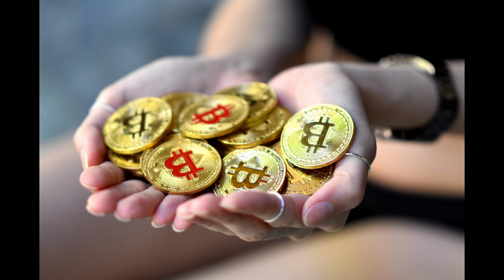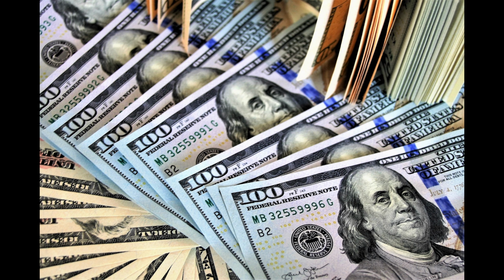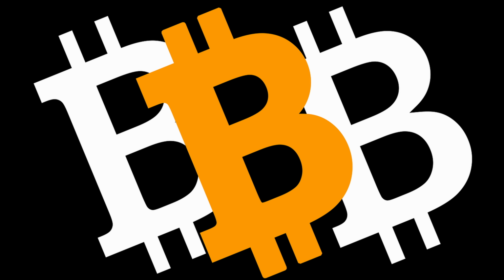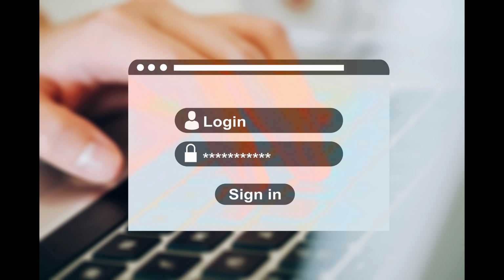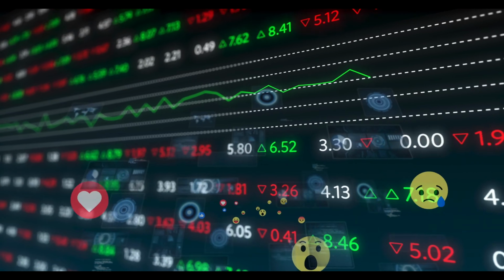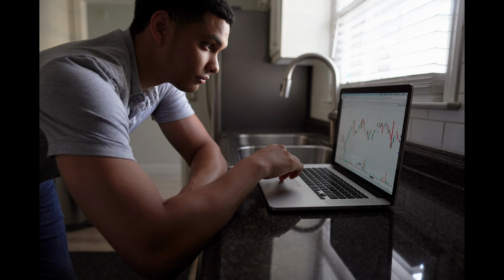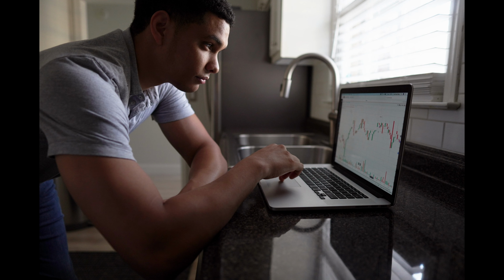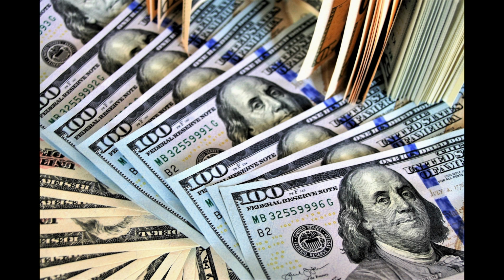How to turn Crypto into Cash:A Step-by-Step Guide!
Welcome to our comprehensive guide on how to turn crypto into cash! If you're new to the world of cryptocurrencies and want to learn how to convert your digital assets into real-world money, you've come to the right place. In this video, we'll walk you through the process of transforming your crypto investments into cash, providing you with the knowledge and tools to navigate this exciting financial landscape. Whether you're looking to sell Bitcoin, Ethereum, or any other popular cryptocurrency, we've got you covered. Watch now and unlock the potential of your digital wealth!

In this tutorial, we'll start by explaining the basic concepts of cryptocurrency and its value in today's market. We'll discuss the importance of choosing a reliable cryptocurrency exchange platform and guide you through the process of setting up an account. Once you've mastered the essentials, we'll delve into different methods of converting your crypto holdings into cash.

You'll learn about the popular option of using a cryptocurrency exchange to sell your digital assets. We'll provide step-by-step instructions on how to navigate the trading interface, place sell orders, and monitor market trends to maximize your profits. Additionally, we'll cover the essential aspects of ensuring the security of your transactions and protecting your funds from potential risks.

For those who prefer a more direct approach, we'll explore the world of peer-to-peer (P2P) trading platforms. We'll explain how these platforms connect buyers and sellers directly, allowing you to trade crypto for cash without the need for intermediaries. You'll discover tips and tricks to find trustworthy P2P trading partners and negotiate favorable deals.

Furthermore, we'll introduce you to the concept of cryptocurrency debit cards, which enable you to spend your crypto holdings directly at millions of merchants worldwide. We'll guide you through the process of obtaining and using these cards, making your crypto-to-cash transactions even more convenient.
Join The Crypto Cash Flow Membership And Gain More Money, Time And Freedom
Finally, we'll touch upon the importance of keeping track of your transactions for tax purposes. We'll provide insights into crypto taxation and offer suggestions on tools and resources to help you stay compliant with your local regulations.

Don't miss out on the opportunity to turn your crypto investments into real-world cash! Hit the play button now and join us on this informative journey to learn how to convert your crypto holdings into cash with confidence.